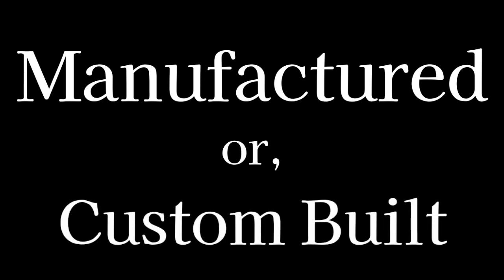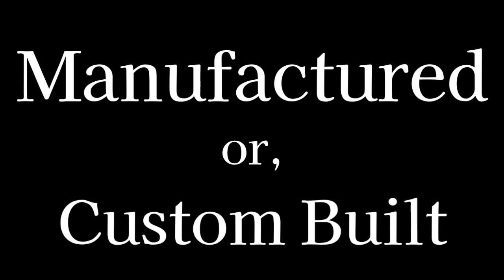Manufactured or Custom Built ~ PersonalAccountability ~ Dr. Donna Thomas-Rodgers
Dr. Donna Talks Manufactured vs. Custom Built.

Listen to Dr. Donna as she provides daily personal accountability for you to assess, reflect and then take action.

Credits:

Executive Producer: Dr. Donna Thomas-Rodgers
Created by: Dr. Donna Thomas–Rodgers
Flumsitions: Power Starters Production
Production: Power Starters Production
Editing: Power Starters Production
Graphics: Dr. Donna Thomas-Rodgers
Music Produced By: Detroit Red
Genre: Red Symphony
Styling: D. Howard

About this Channel:
Your Best can only occur when you hold yourself personally accountable on the daily basis. This channel provides Accountability Resources that viewers can leverage to become their best.